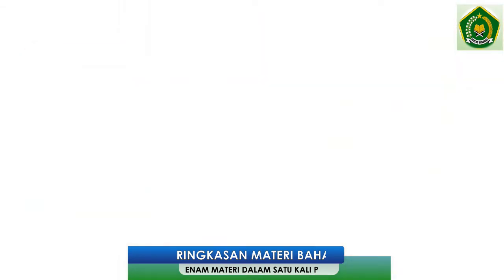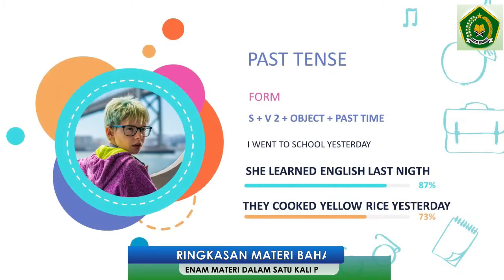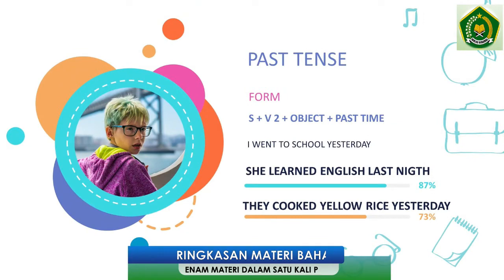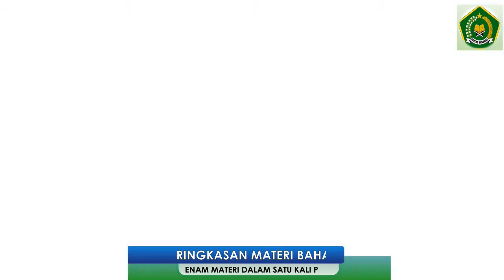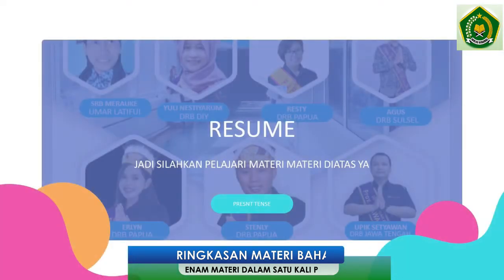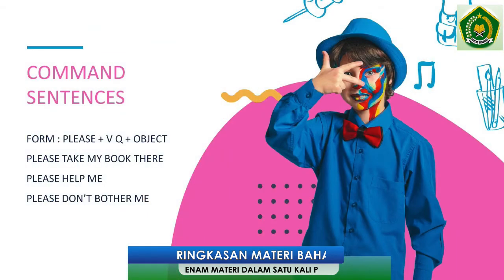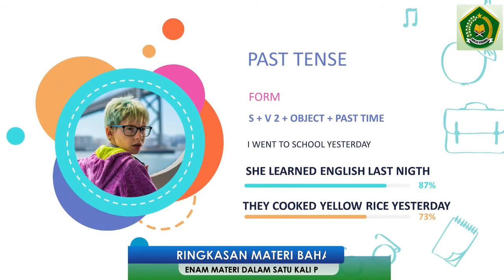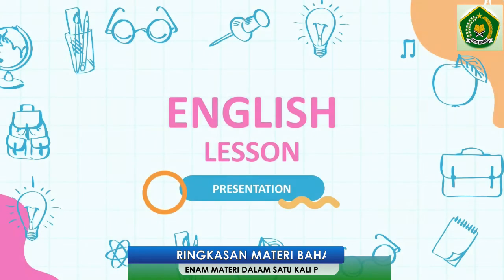PEMBELAJARAN MENGGUNAKAN STUDIO PROFESIONAL MA DDI LAMPU SATU MERAUKE PAPUA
SILAHKAN BAGI YANG MAU IKUT BIMTEK NASIONAL KEMENTERIAN AGAMA KABUPATEN MERAUKE SILAHKAN CLIK FORM PENDAFTARANNYA.